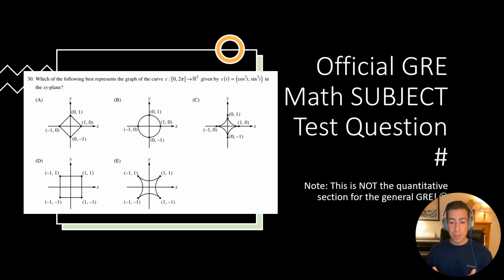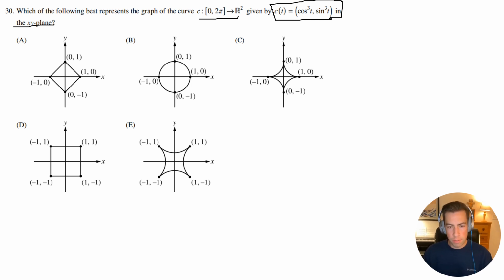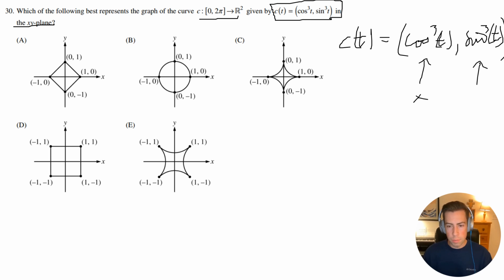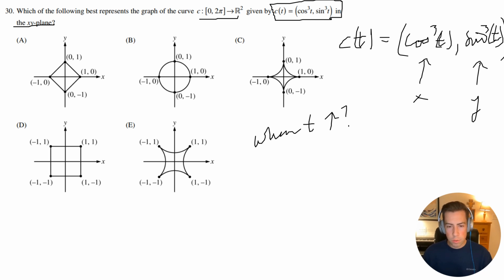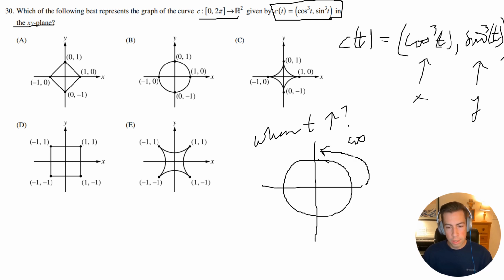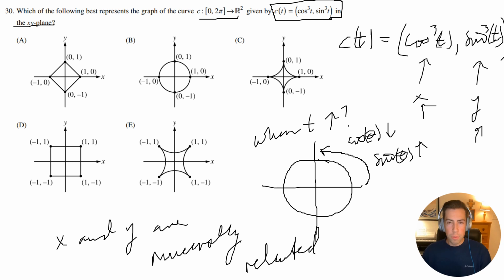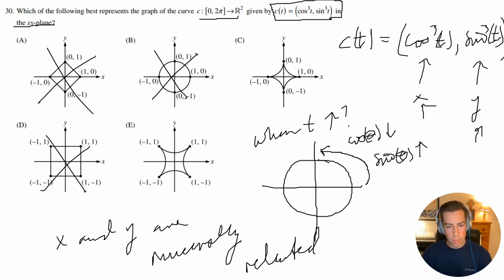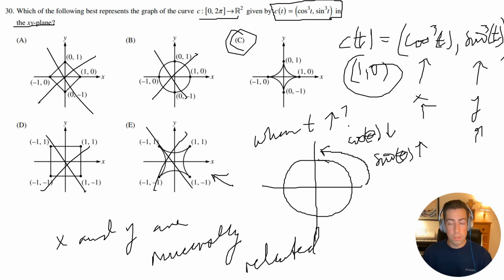Official GRE Math SUBJECT Practice Test Question #30 (Full Explanation!)